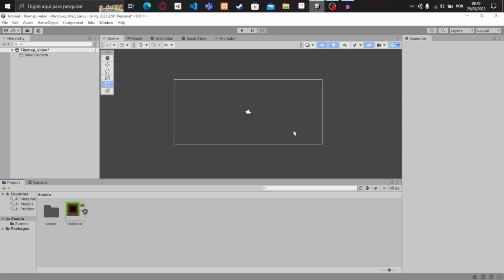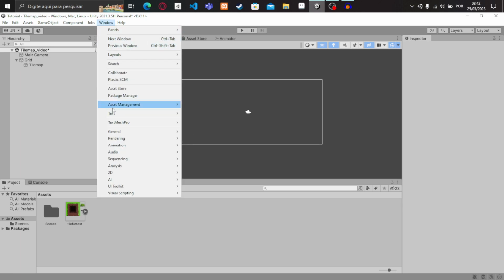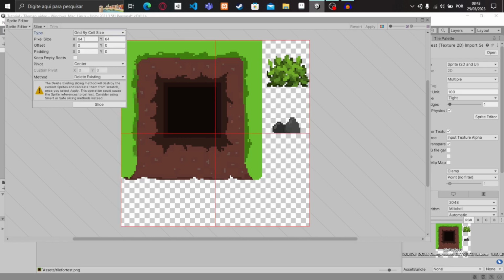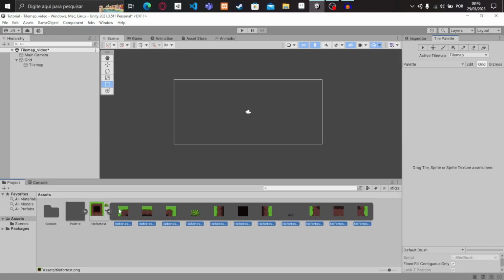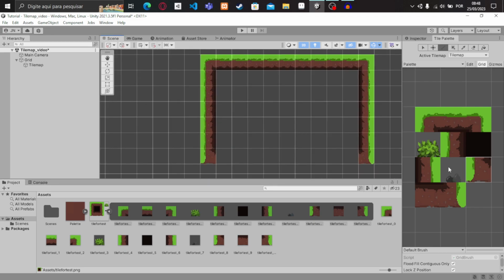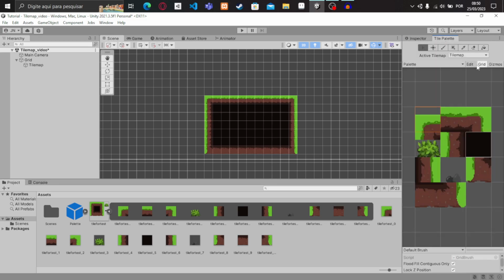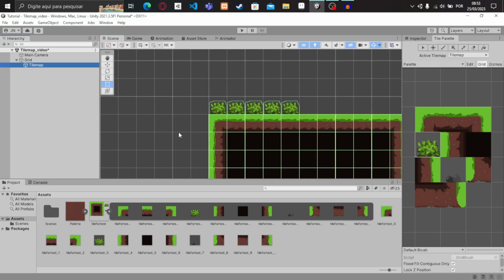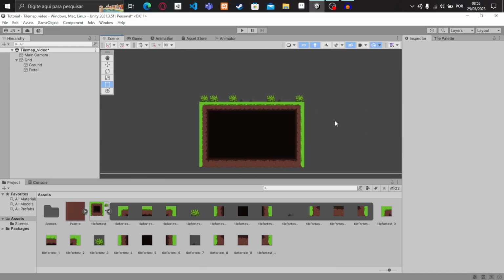Tilemap and Grid - Unity2D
How to use the tile map system in Unity to build levels and anything you want